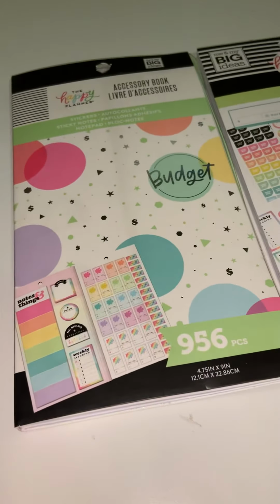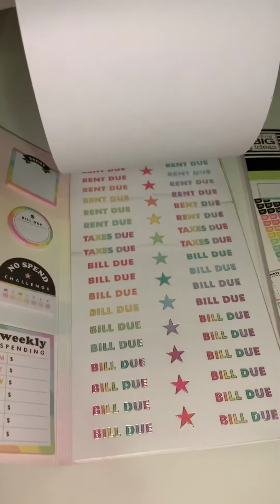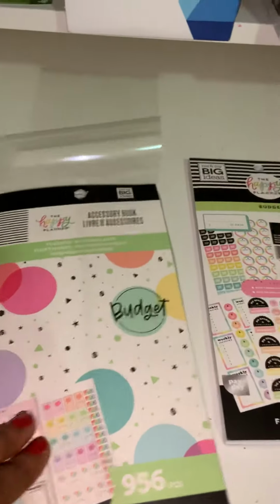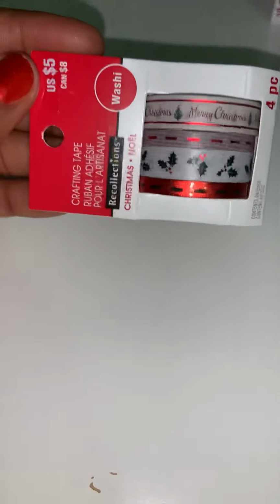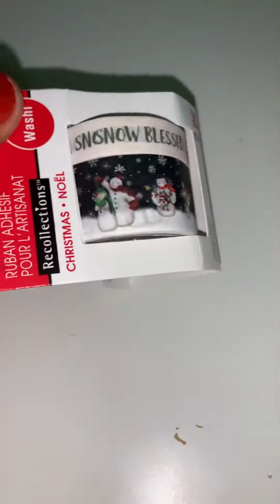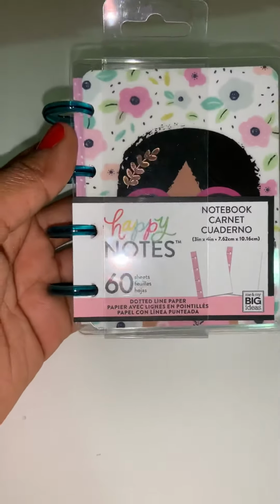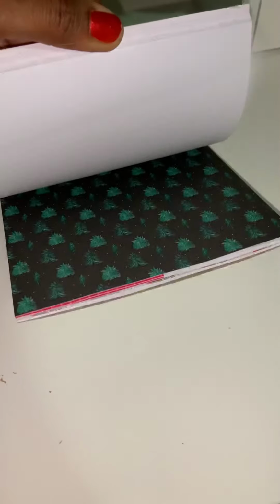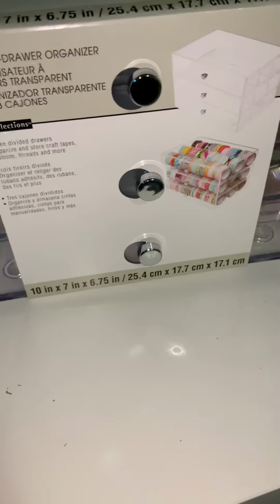Michaels haul part 1